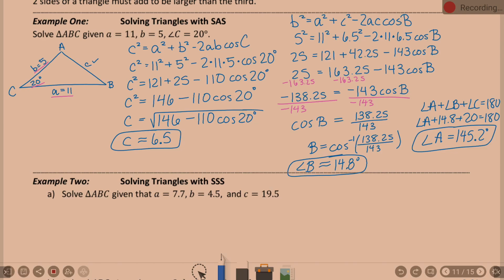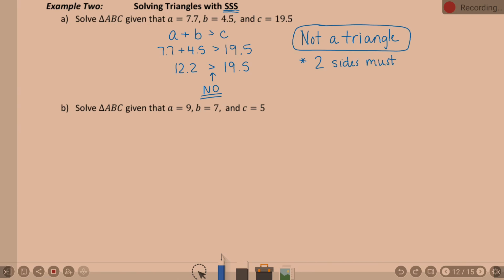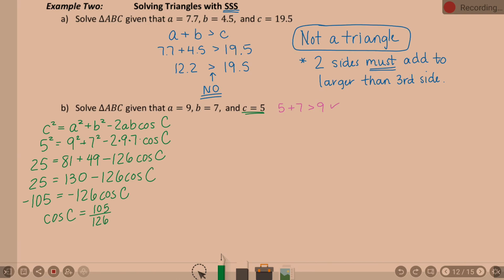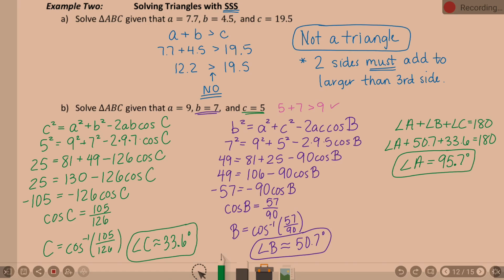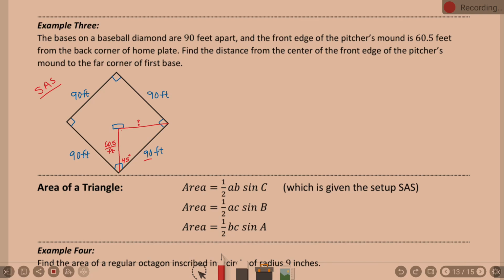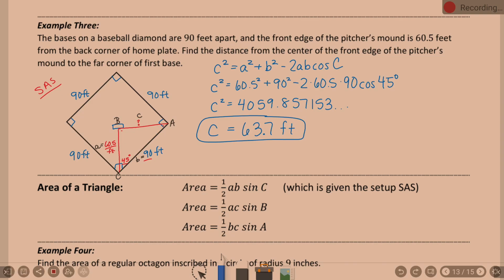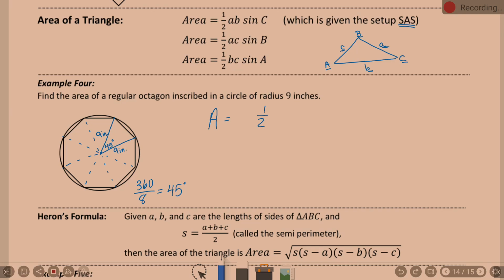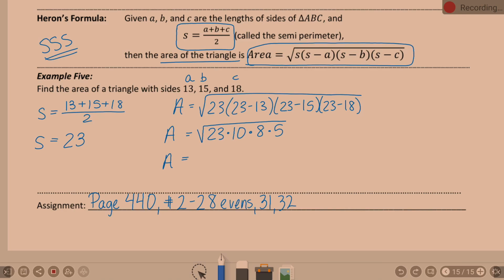PC Lesson 5 6 Day 2